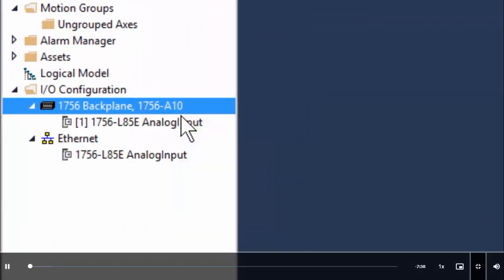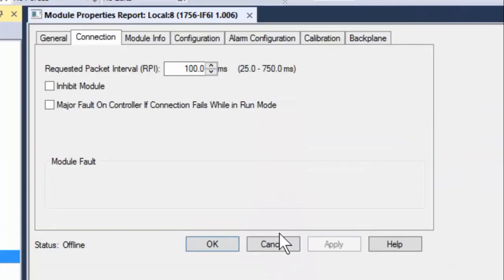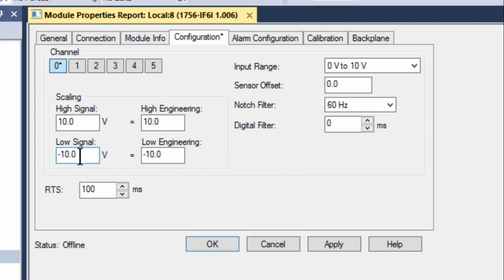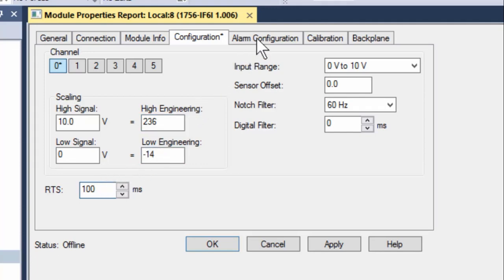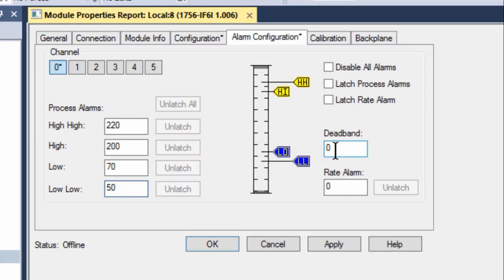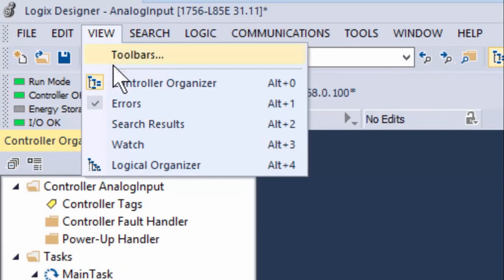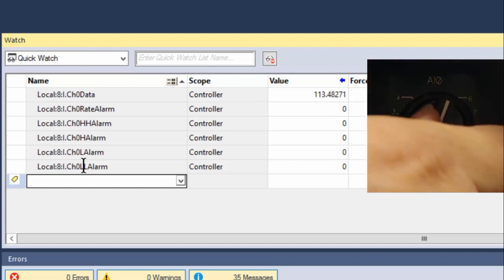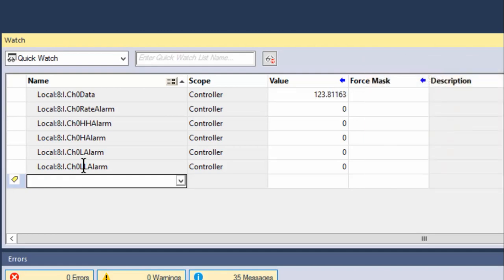#31 Configure Analog Input Modules || PLC TRAINING || RA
Configure Analog Input Modules.